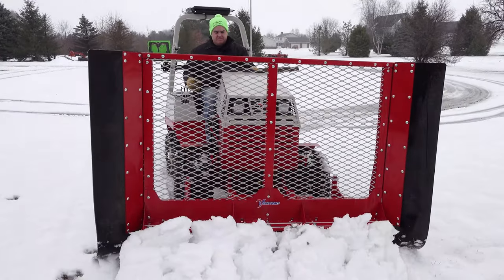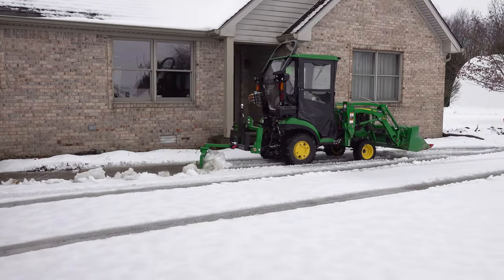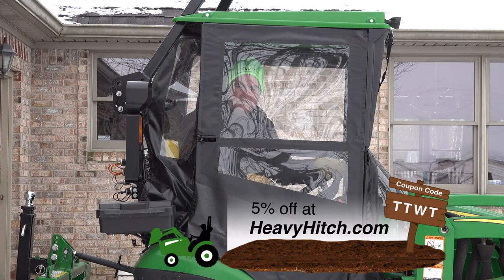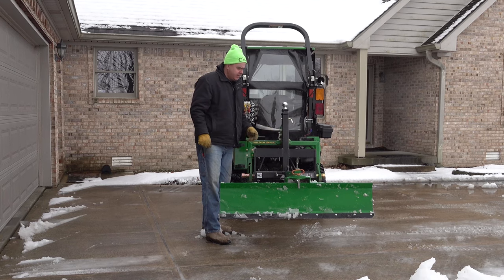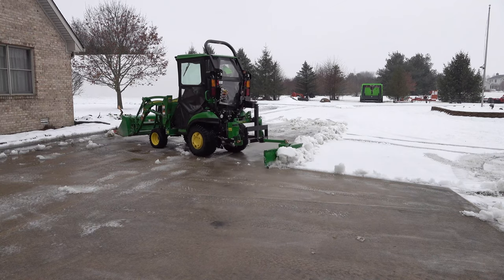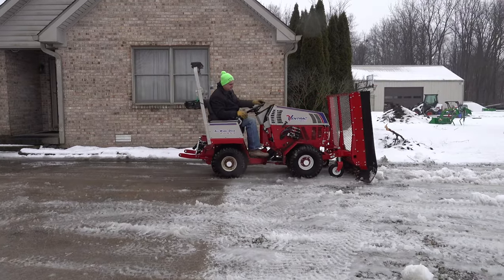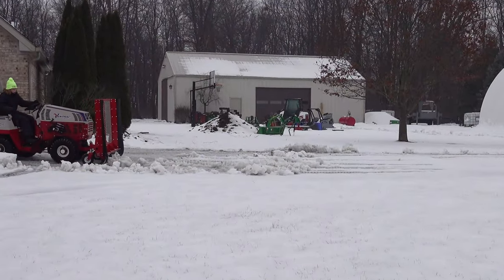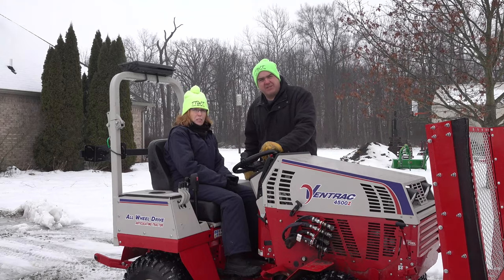Snow Removal or BUST! Subcompact Tractor and Ventrac!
Compact Tractor and Ventrac attempt to clear snow.  Unfortunately, most of the snow missed us.